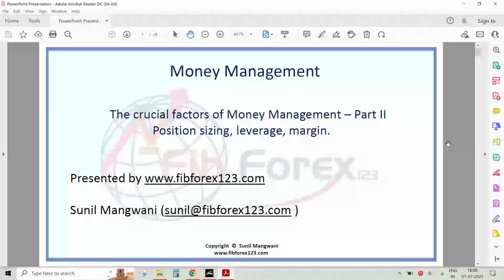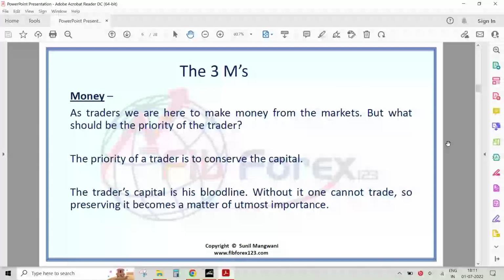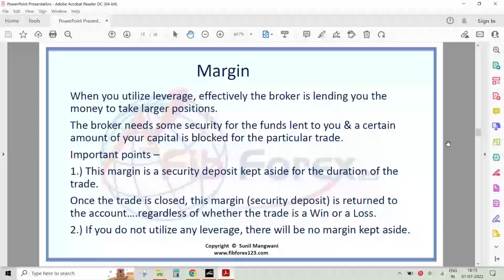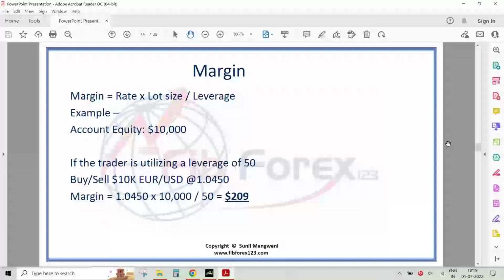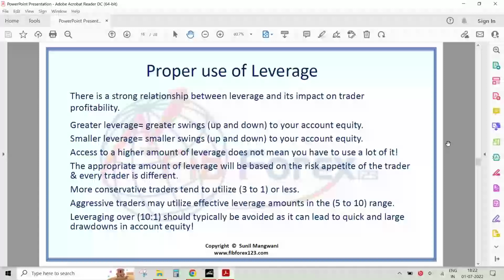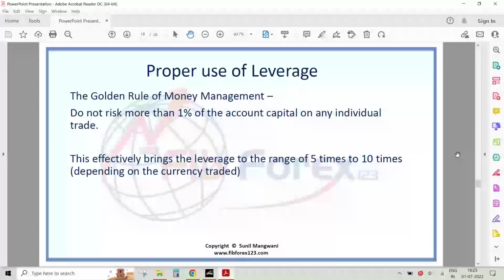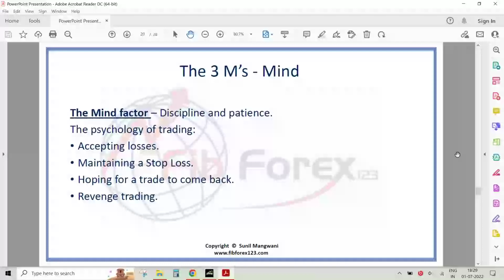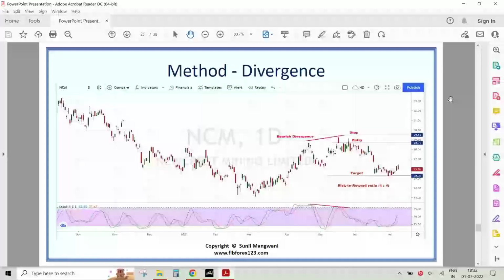Money Management Part 2 Position Sizing 2022 07 01